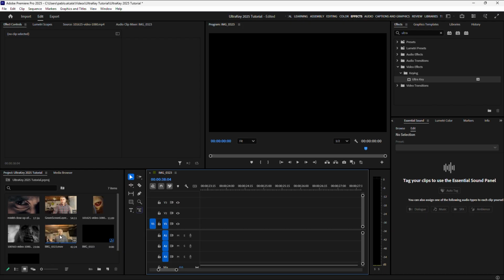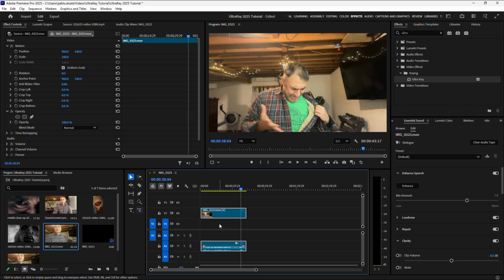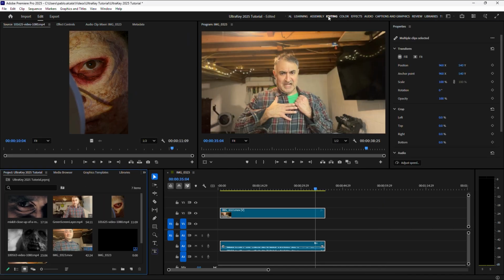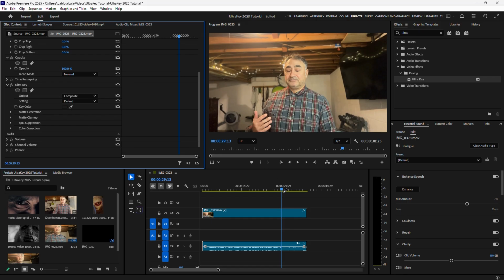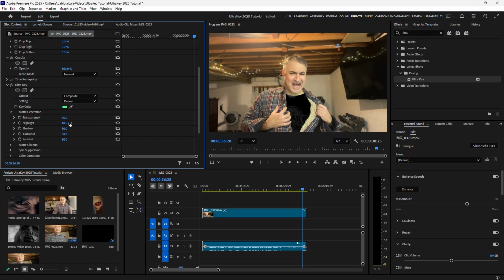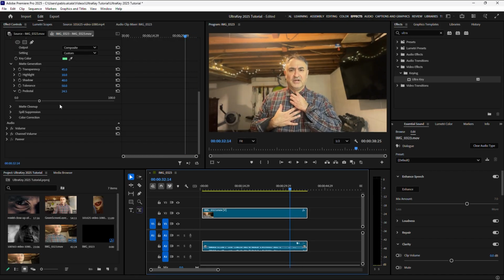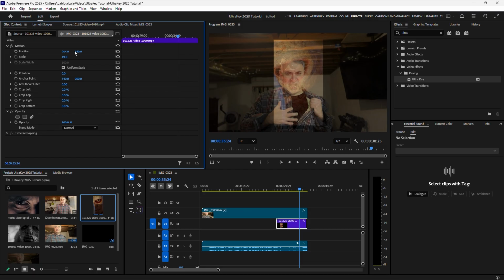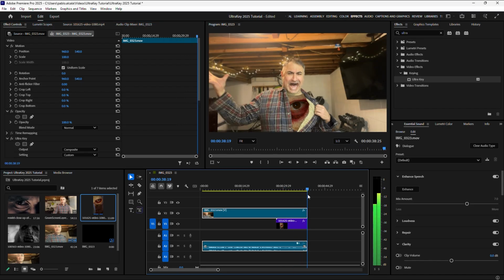Ultra Key Tutorial Premiere Pro 2025+